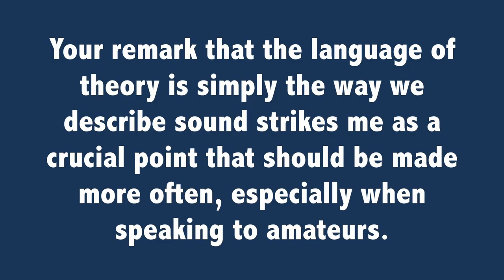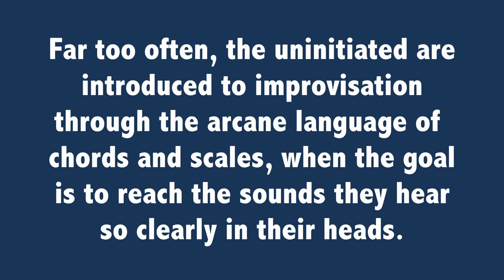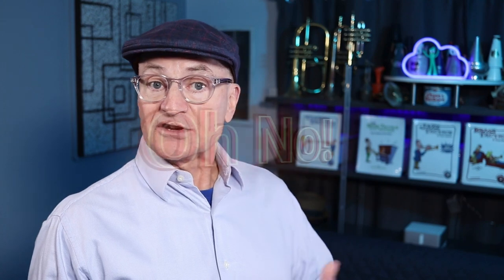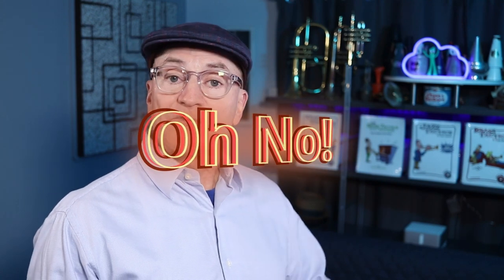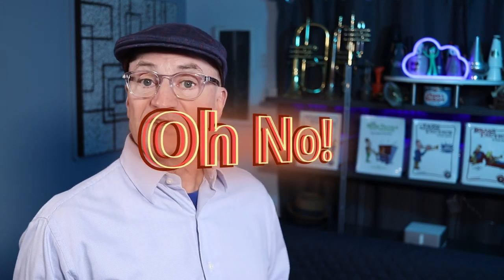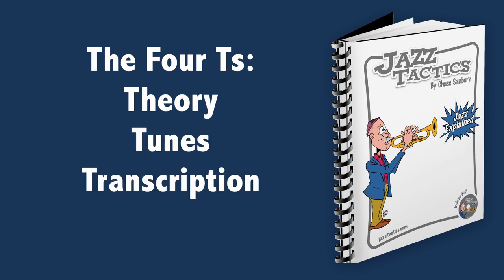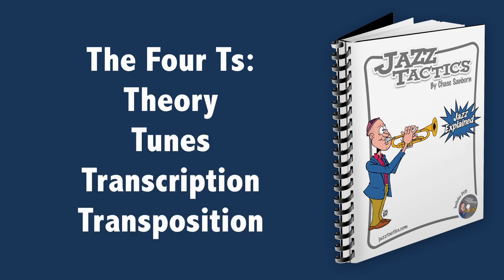CAN JAZZ THEORY TEACH YOU TO IMPROVISE? / Jazz Tactics #6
Is jazz theory antithetical to the goal of spontaneous creation that is at the core of jazz improvisation, i.e., 'just play what you hear'? This episode was sparked by a constructive and articulate comment in response to the previous videos about improvising on the blues. It raises good points to keep in mind as the Jazz Tactics series seeks to help people become musically literate yet emotionally expressive jazz musicians.

This is the 6th video in the Jazz Tactics series, exploring elements of playing jazz music, especially improvisation, based on my book of the same name and a university course that I’ve taught for over thirty years. The sequential videos in this series will provide a solid foundation of understanding of the principles and practices of jazz improvisation, on both and aural and intellectual levels. Below are some suggestions to get you started:

On this channel, jazz trumpeter, educator and author Chase Sanborn offers information and advice for musicians and music appreciators.